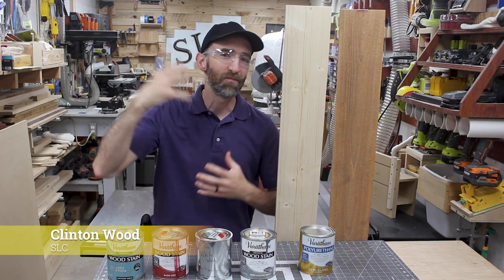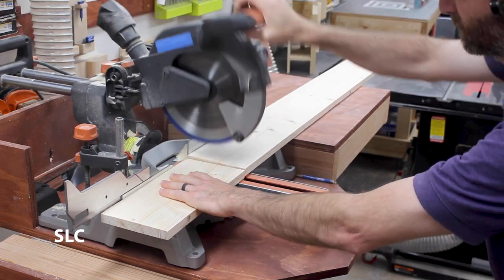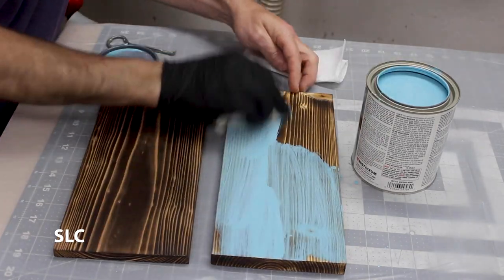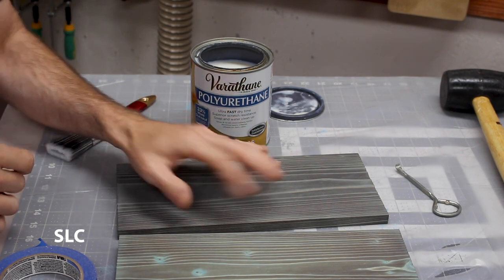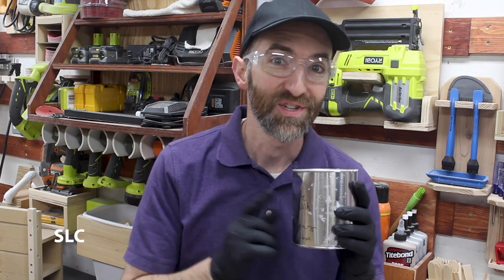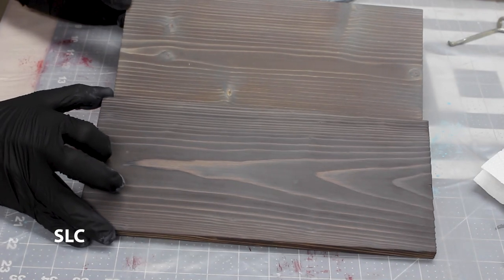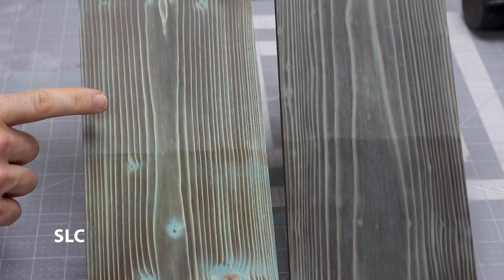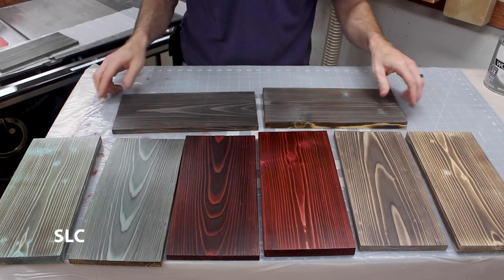Stained Shou Sugi Ban | How to Burn Wood and add Color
Stained Shou Sugi Ban is a beautiful combination of fire and color. It is a great way to add two types of hue to a single piece of wood. Come watch how we do it.

Revelation 9:17